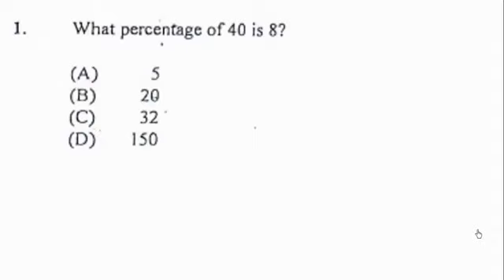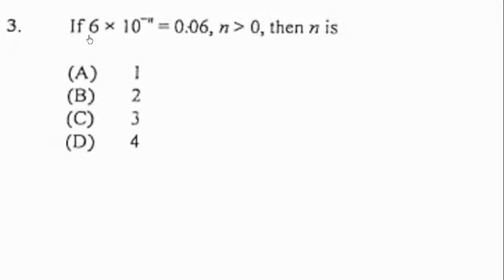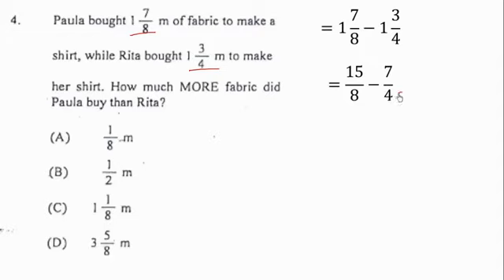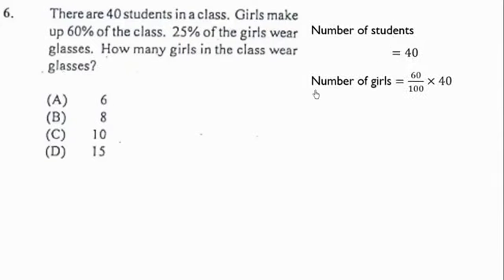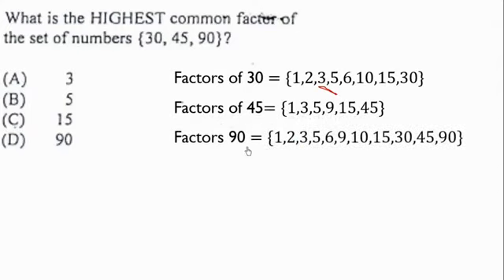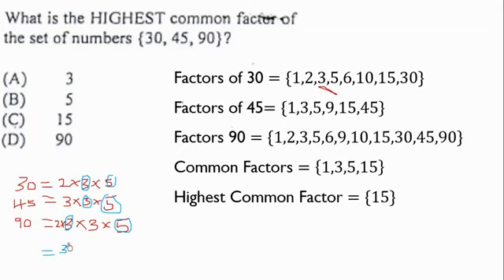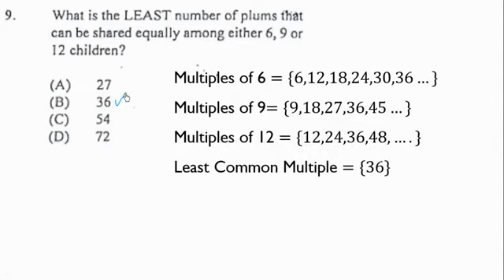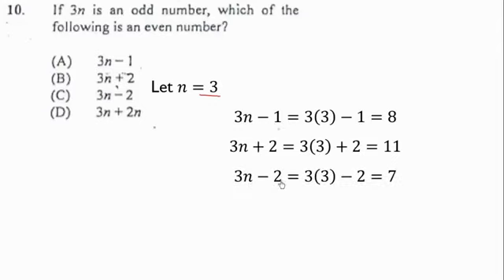WASSCE CORE MATHEMATICS QUESTION DITTO DITTO 2021